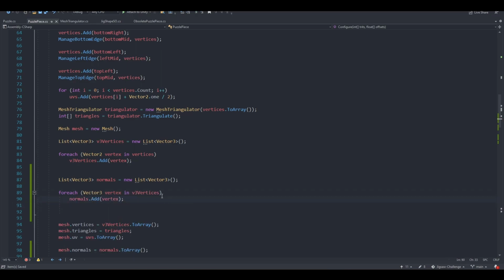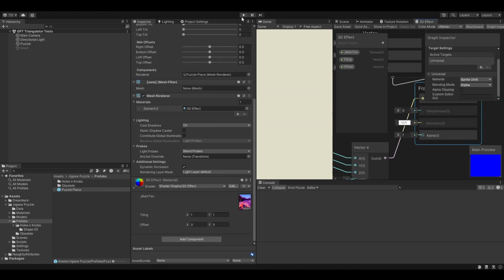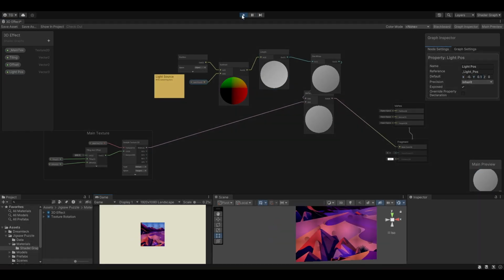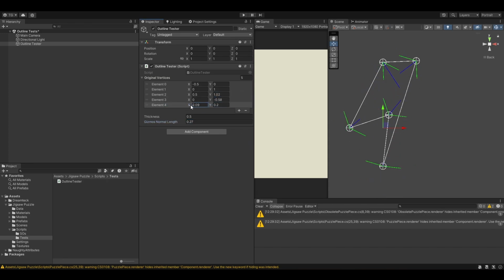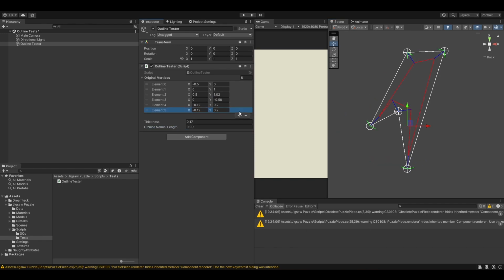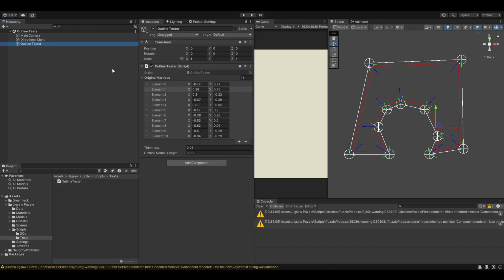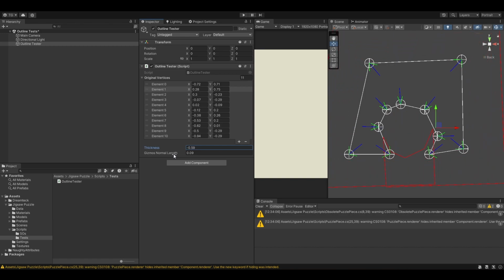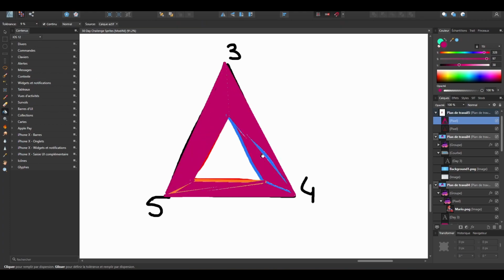30 Days to Code a Procedural Jigsaw Mobile Game - Devlog Day 04